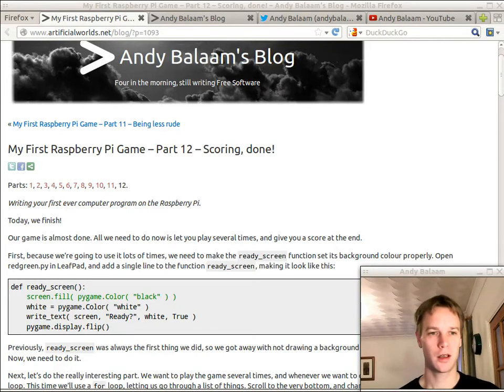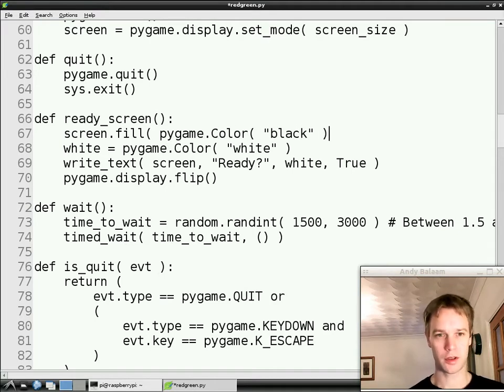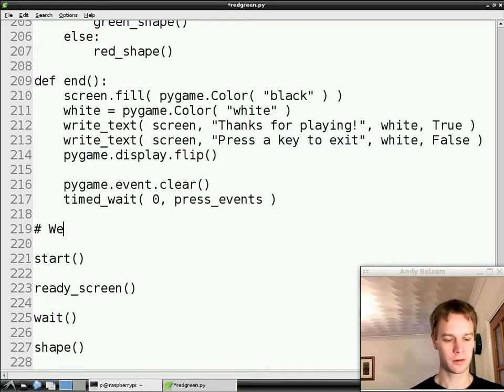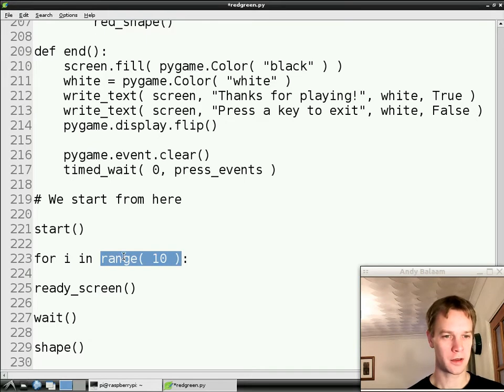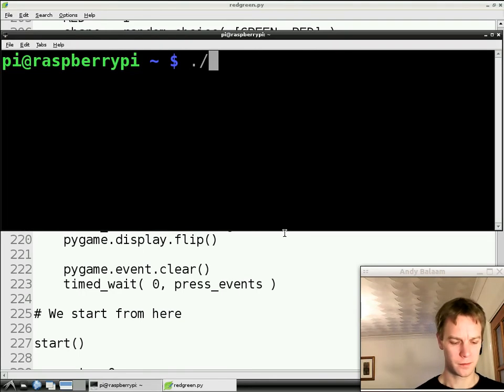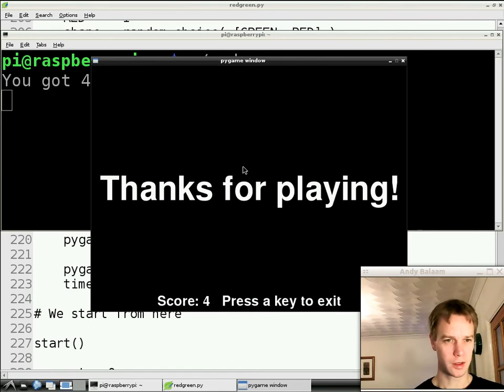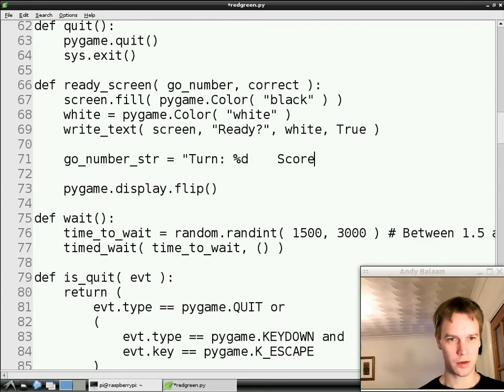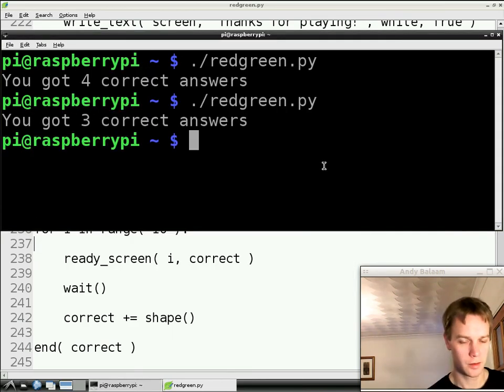My First Raspberry Pi Game -- Part 12 -- Scoring, done!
Andy Balaam shows you how to write your first ever computer program on the Raspberry Pi ultra-cheap computer.  This episode: we finish the game, learning about for loops and giving the player a score on the way.